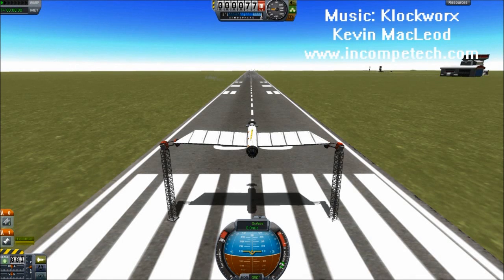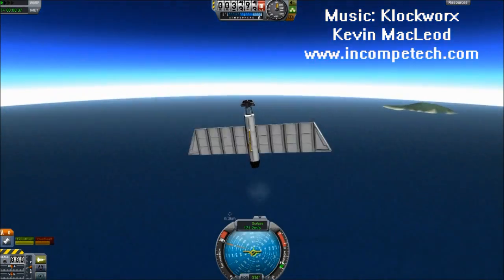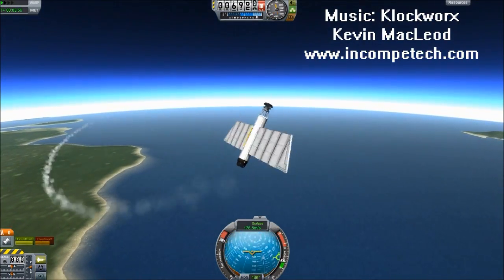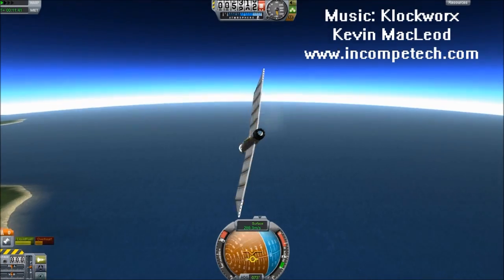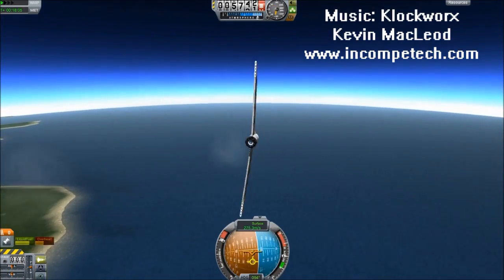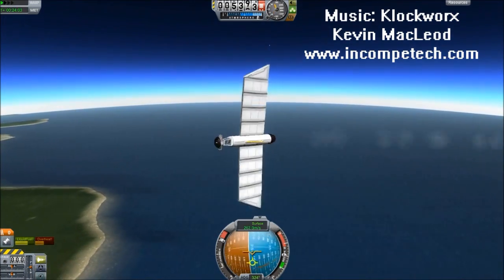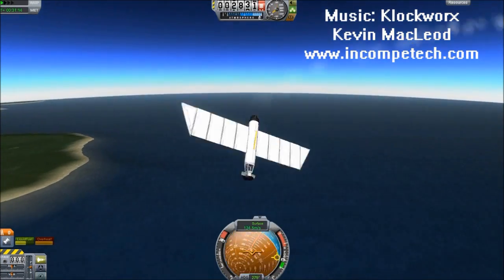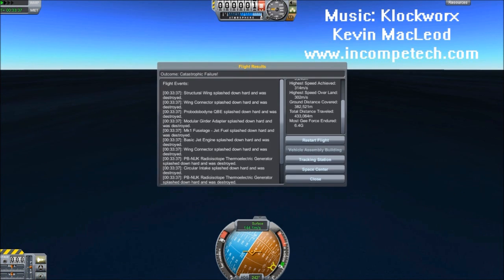Kerbal Space Program: Flying Uncontrolled For 33 Minutes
I try to build a plane that can fly without any control whatsoever. I think I succeeded. ALSO VOICEOVERS IN POST ARE HARD.